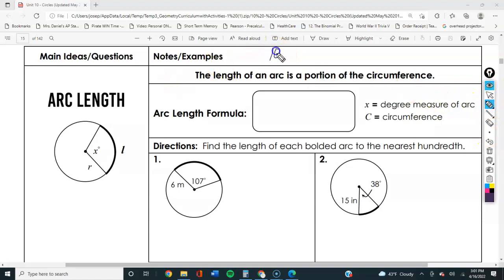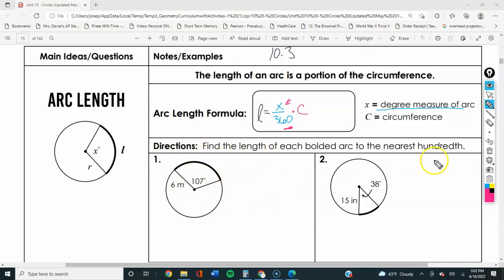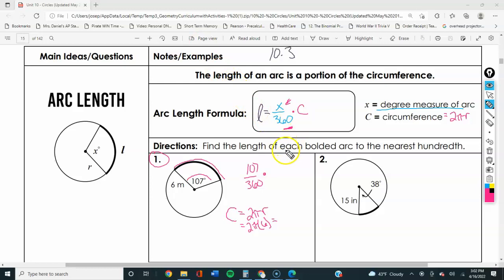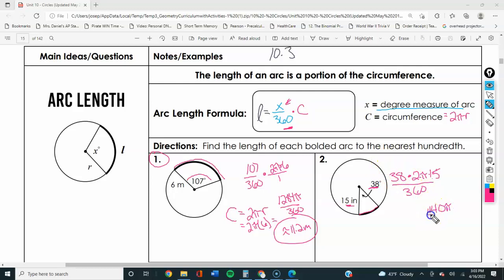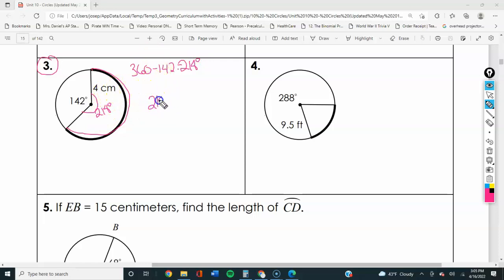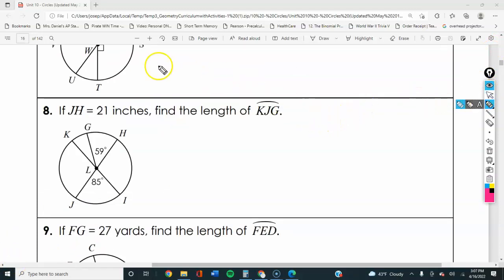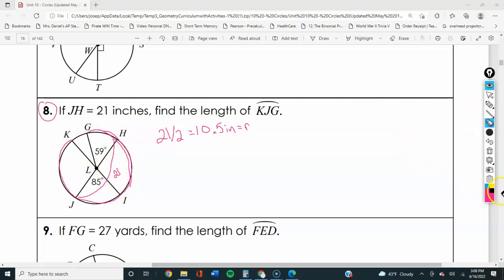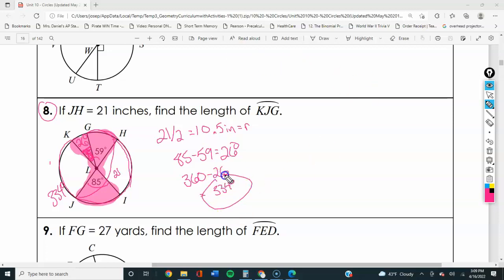10.3 Arc Length